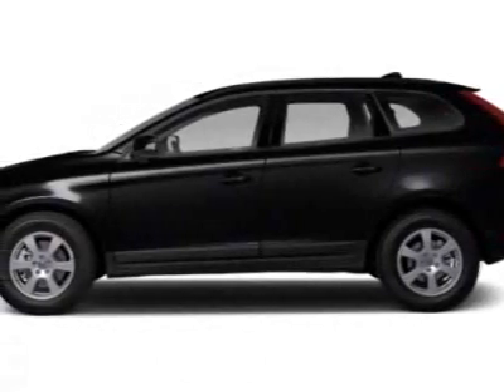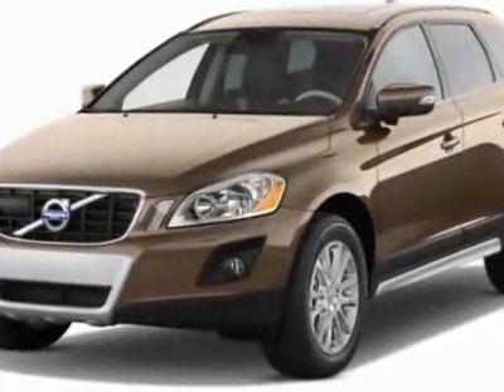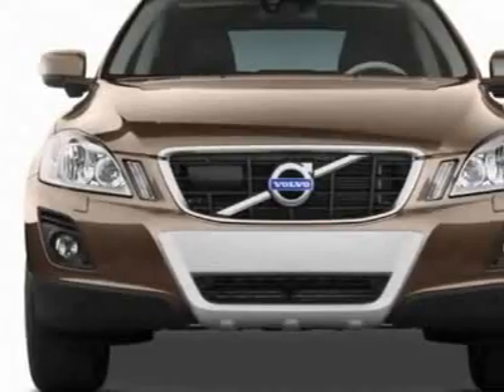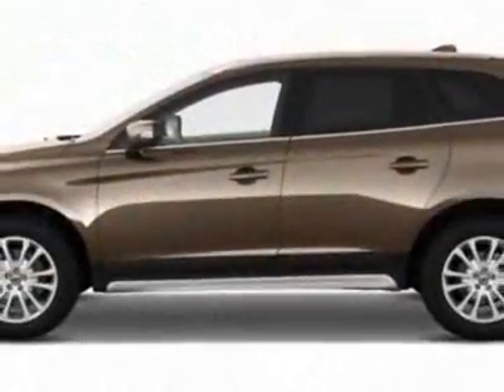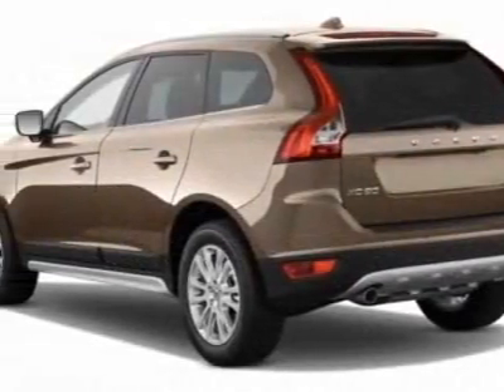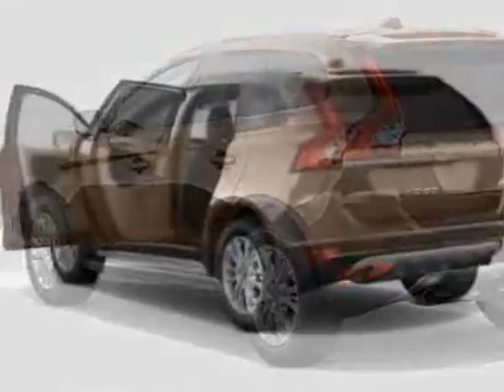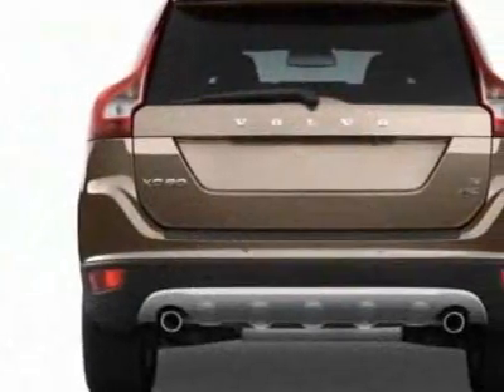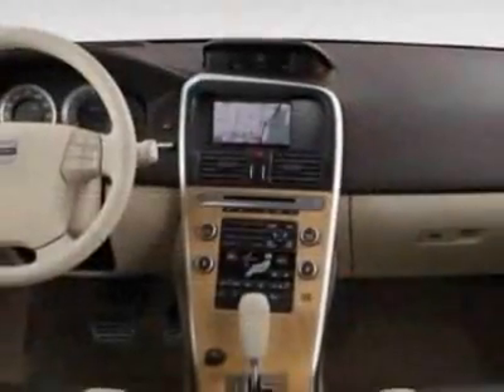2012 Volvo XC60 T6 SUV - Kansas City, MO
Superior Volvo - Kansas City, MO, Kansas City, MO - Volvo XC60 T6